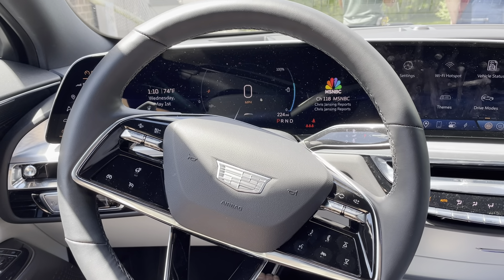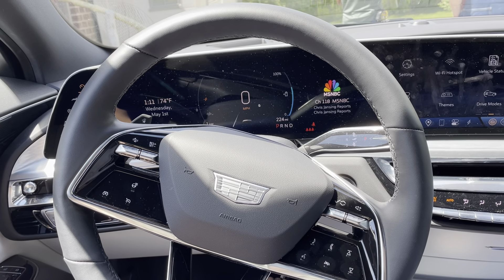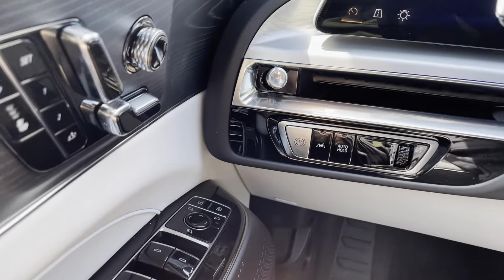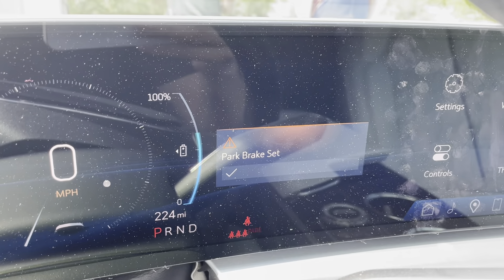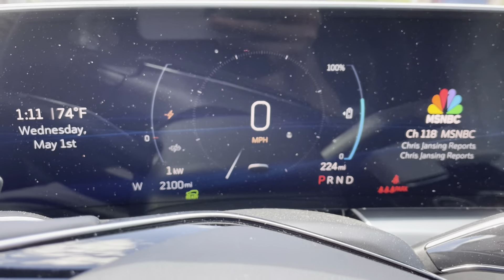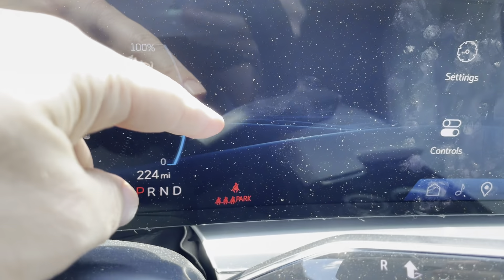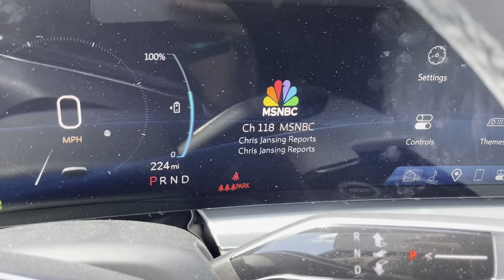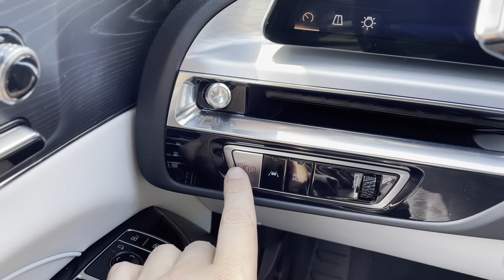Set Park Brake on a Cadillac Lyriq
How to set or release the park or emergency brake on a Cadillac Lyriq.